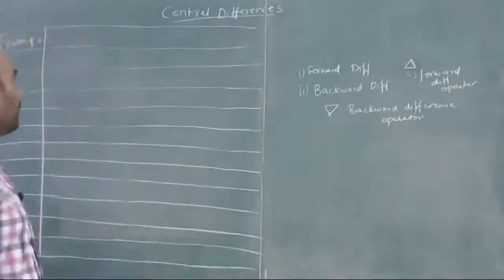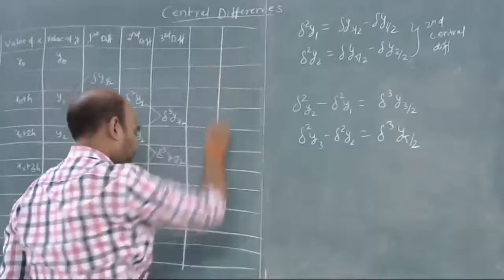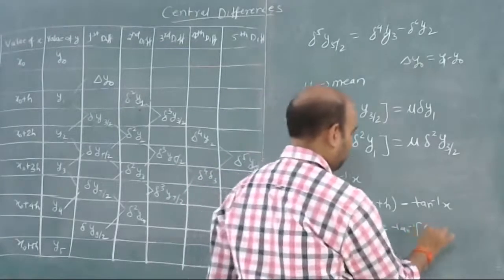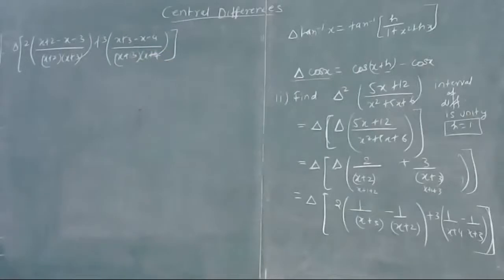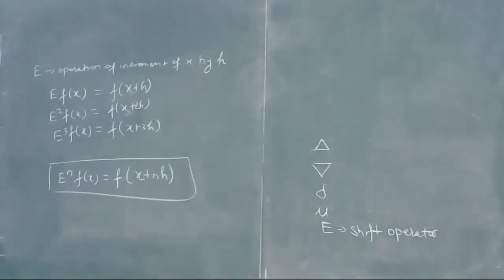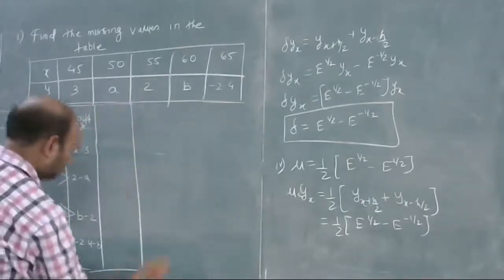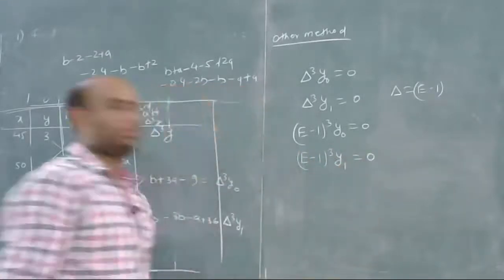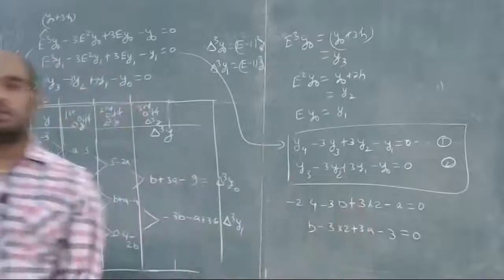Finite Differences-Central Differences & Different types of operators